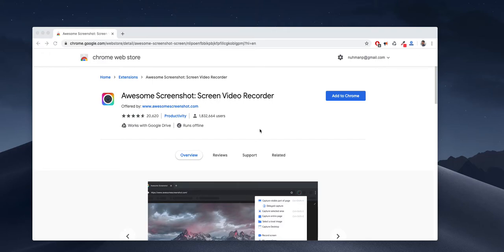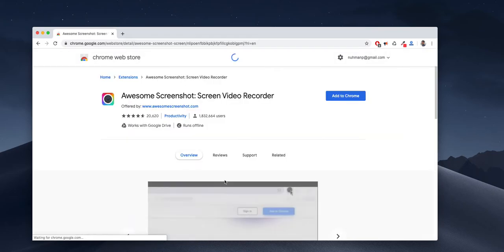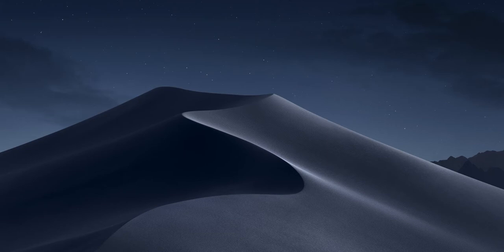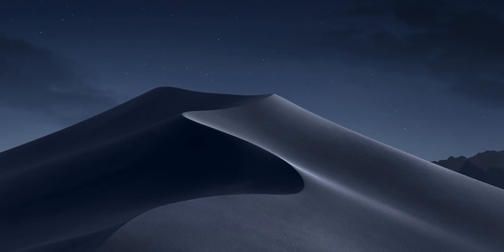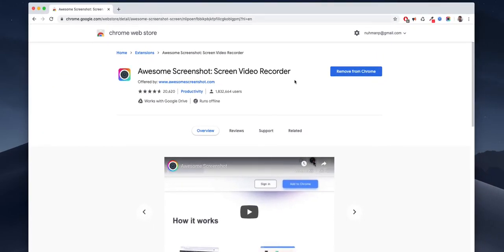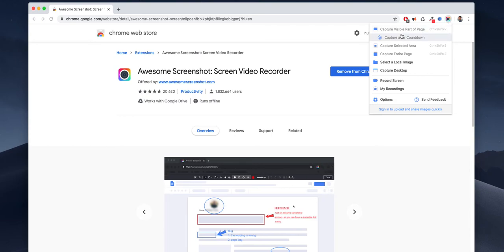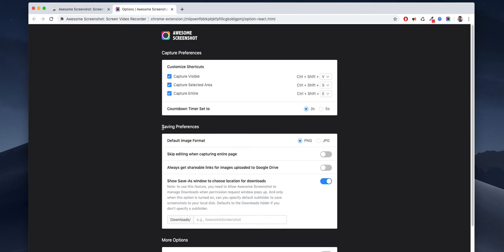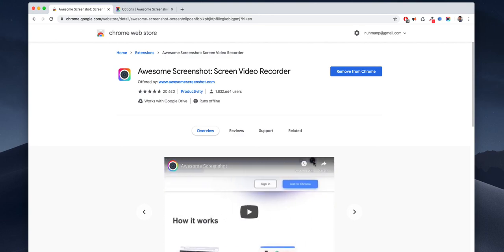awesome screenshot and screen video recorder installation in chrome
Recording desktop, window using awesome screenshot and screen video recorder
Install chrome extension